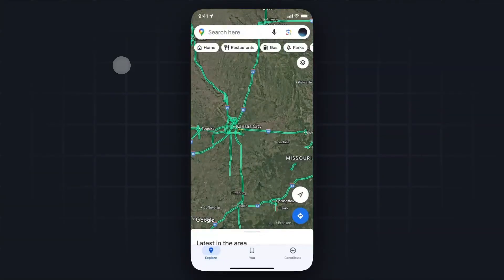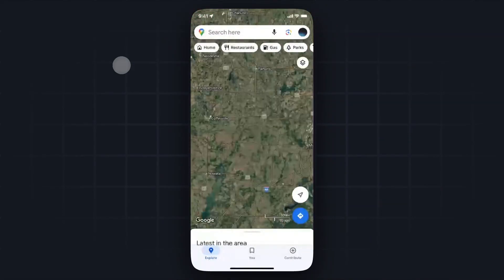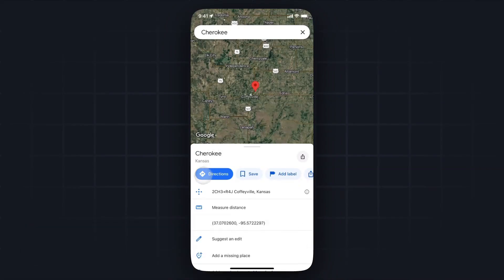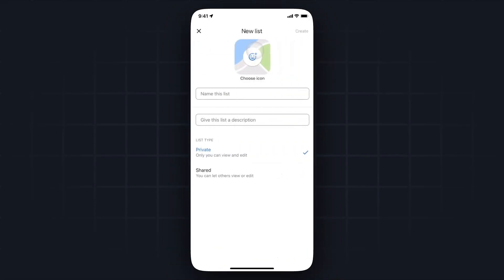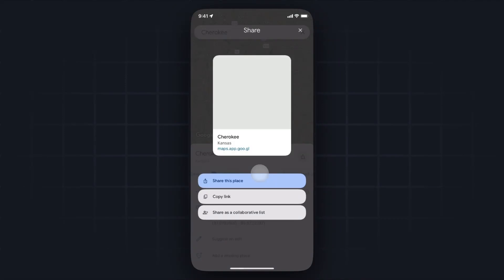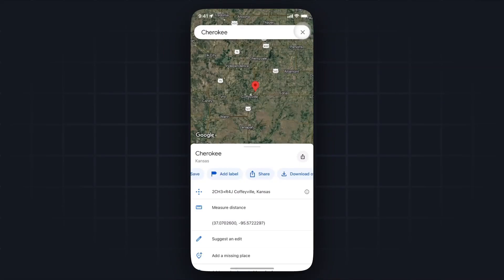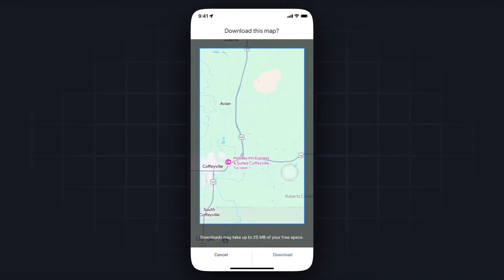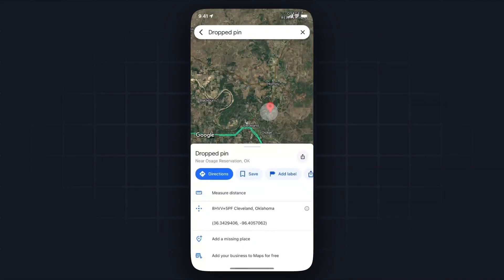How To Drop A Pin On Google Maps - Pin A Location Easily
Learn how to drop a pin on Google maps in this step by step tutorial.